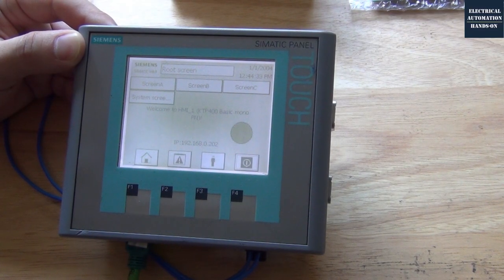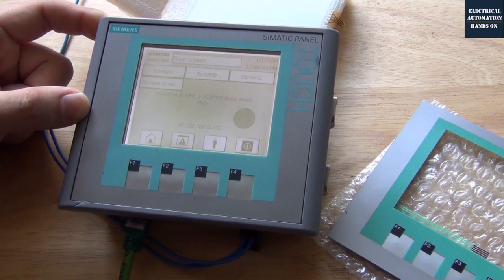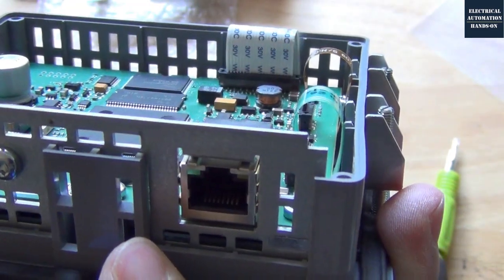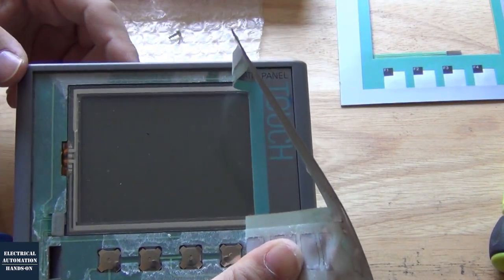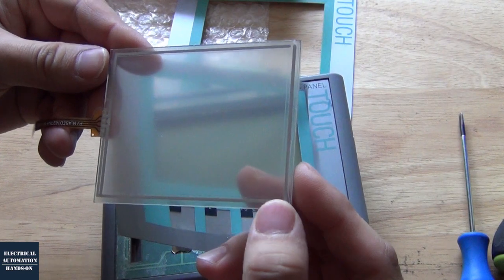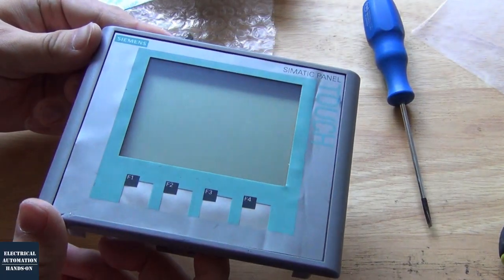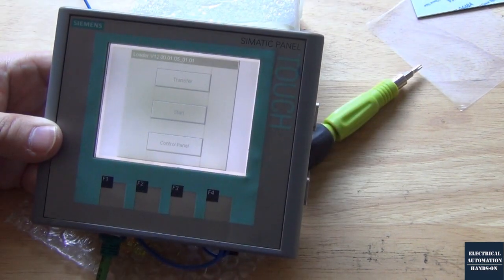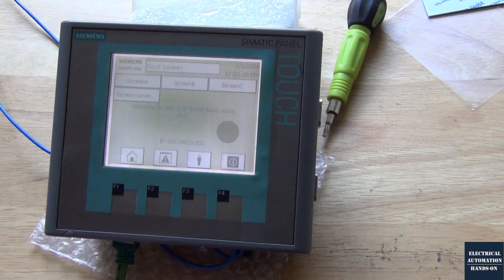SC05. Siemens KTP HMI Touch Screen Replacement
This video shows the process how to replace the touch glass screen of Siemens KTP400 HMI. You can buy a glass touch screen at a low price and DIY to fix your HMI.

SC08. How To Deliver a New Program to a Remote Siemens S7-1200 PLC via Memory Card